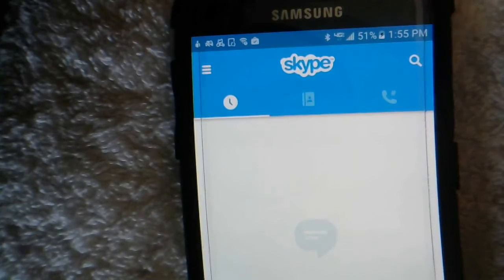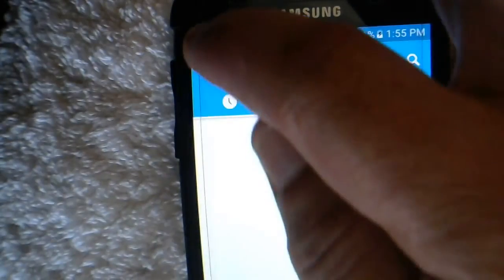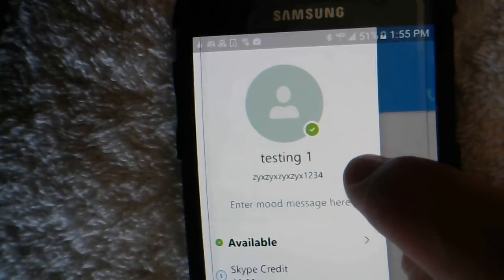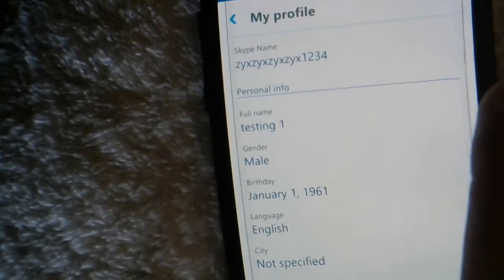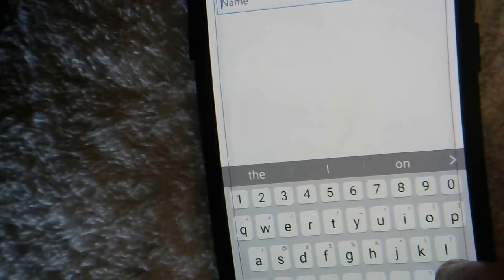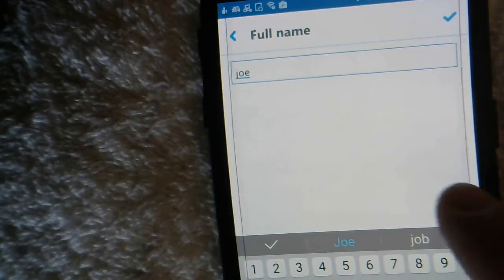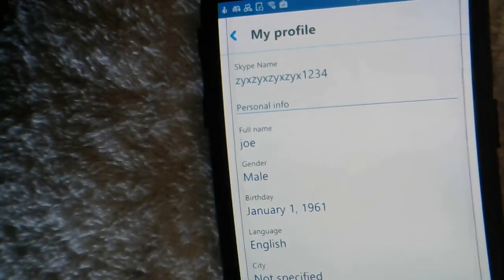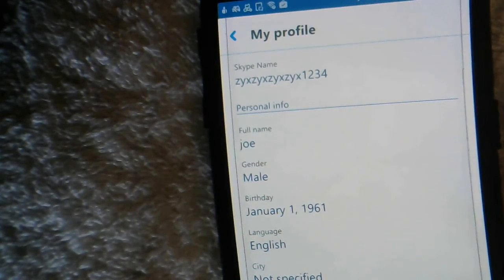How Do You Change Your Skype Display Name On Samsung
How Do You Change Your Skype Display Name On Samsung | Change Skype Display Name is a how to video that will show you how easy it is to change your Skype display name on Samsung. How Can I Change My Skype Name on Samsung and How Do You Change Your Skype Display Name on Samsung are questions asked by many people. The answer to those questions is in this video. The fastest way to change Skype display name on Samsung can be achieved by following the steps in this how to video. Change your display name in Skype on SAMSUNG to whatever new display name you want to use. NOTE: You cannot change your username in Skype but you can change the display name.